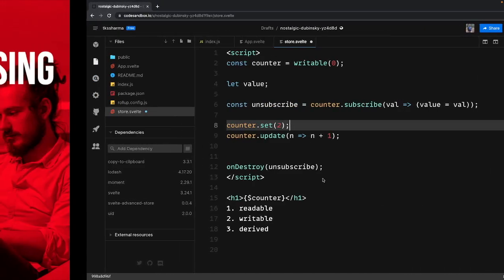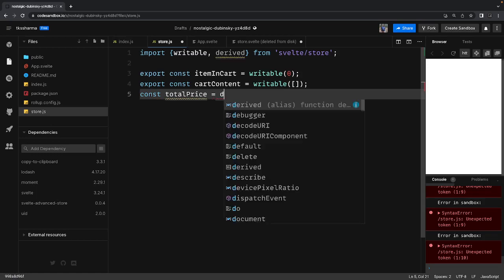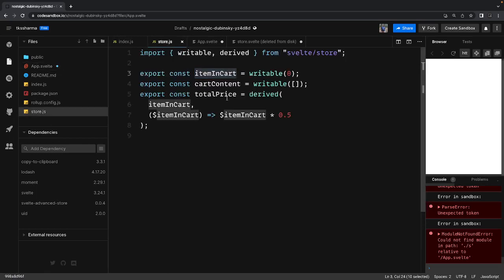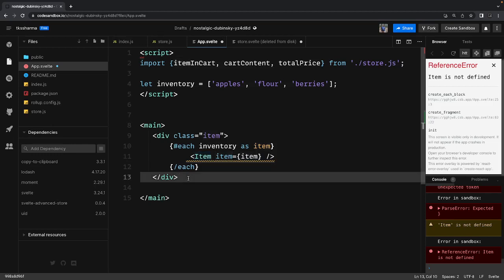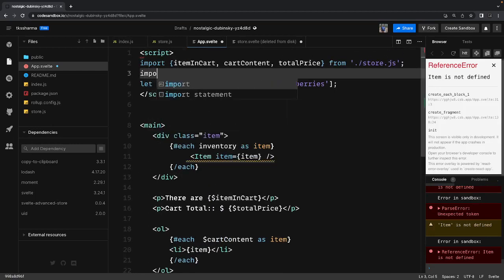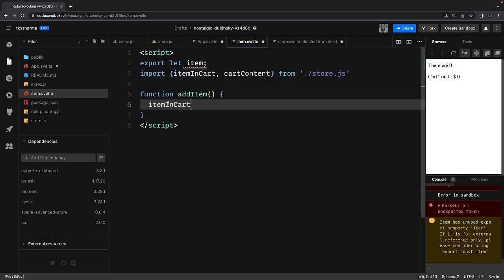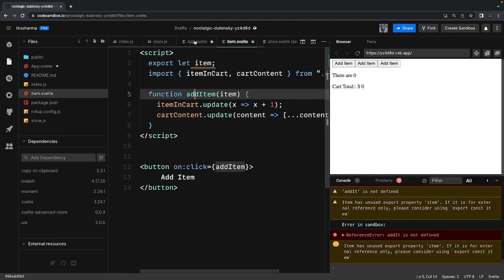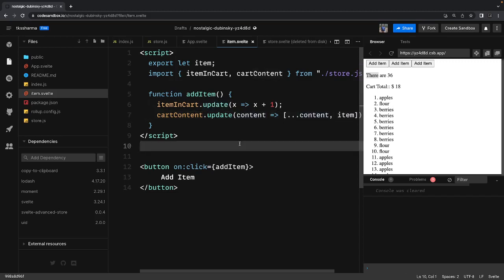Svelte JS writable Store with Examples #19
- slots
-  sandbox examples
- Http Requests
- Deploying App
- Additional Parts
- svelte js shopping cart app
- svelte js bugger application